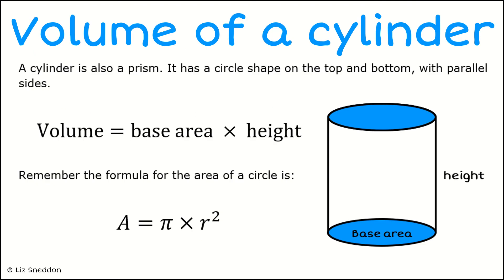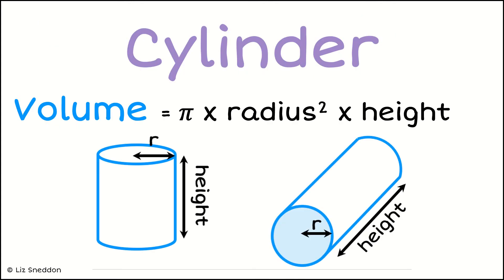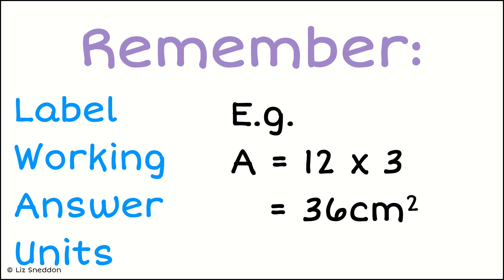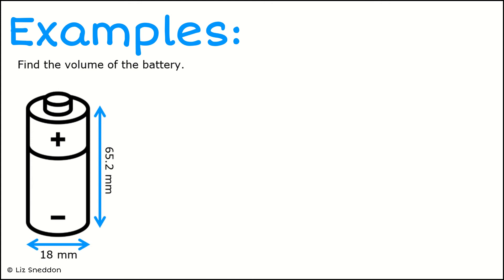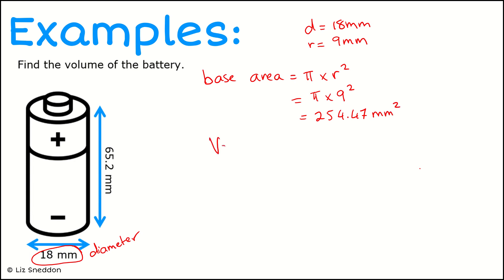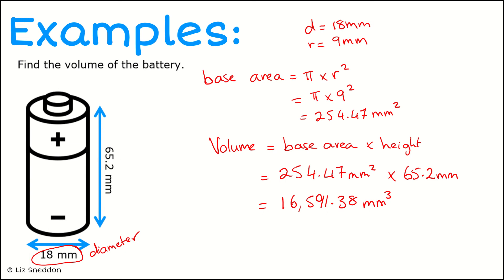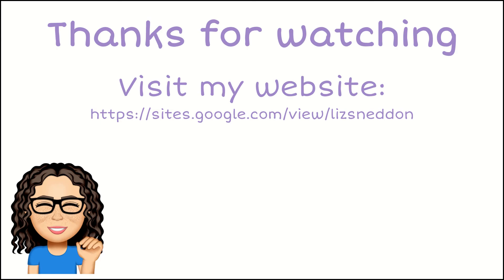Measurement Volume of cylinders